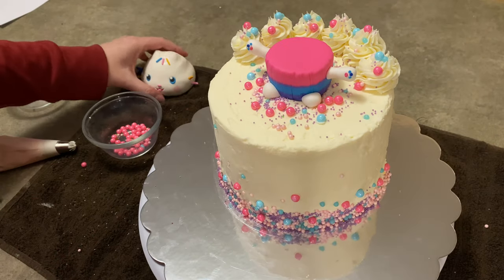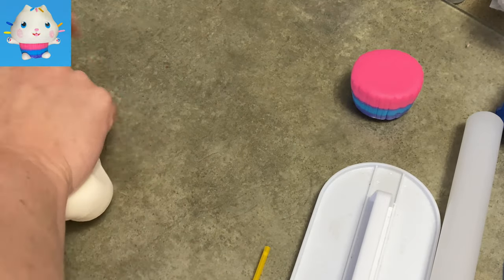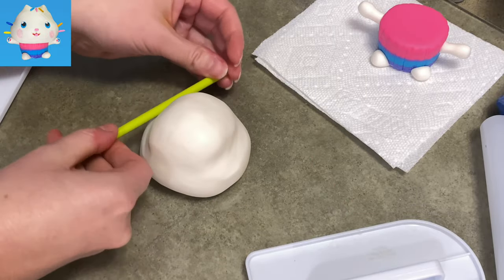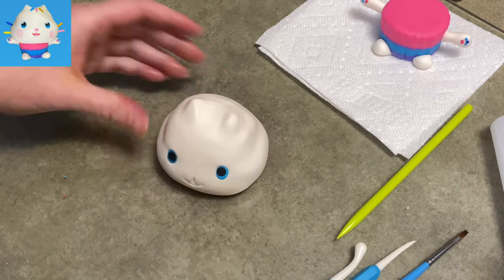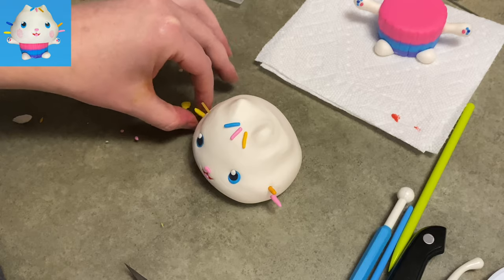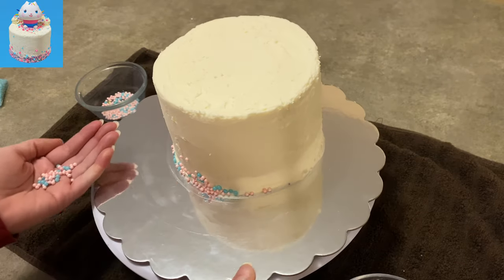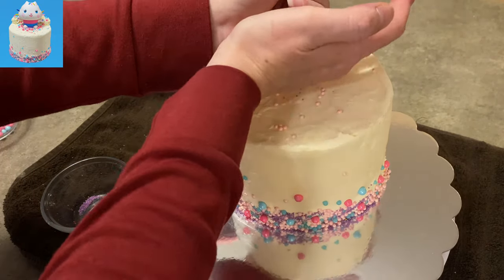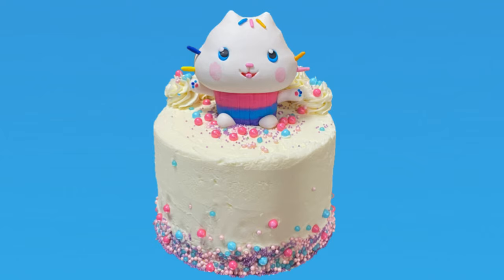Gabby's Dollhouse Cake Tutorial - Cakey Cat Cake Decorating Video - How To Make by Caketastic Cakes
🔻CAKE SHOP🔻
🧁 How to Make Gabby's Dollhouse Cakey Cat Cake will show you how to make not only the cute little cupcake cat, Cakey Cat, but also a simple but effective Sprinkle Party cake to go with him!
🛒 TOOLS
🍰 RECIPES
🥰 SOCIALS  (send me pics of your cakes!)
Instagram | Pinterest | Facebook | X | TikToc